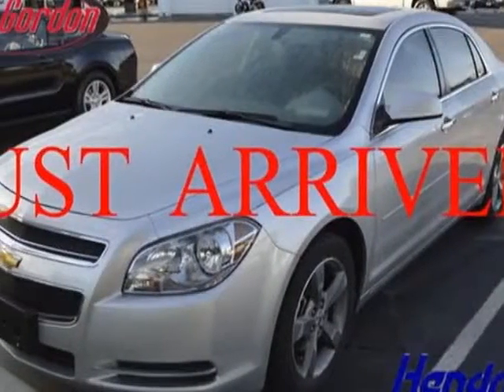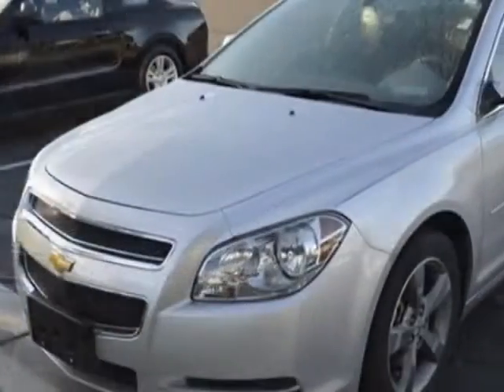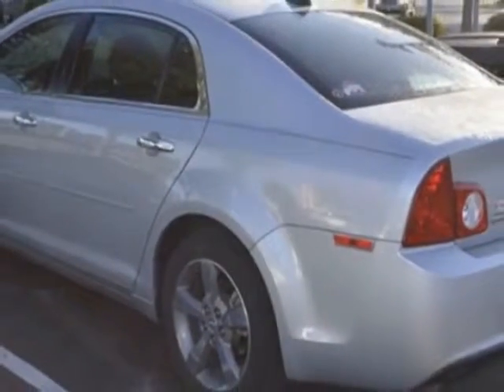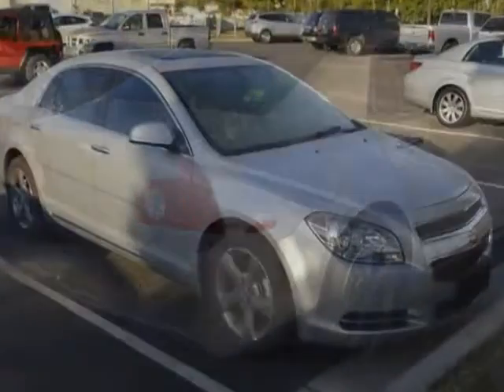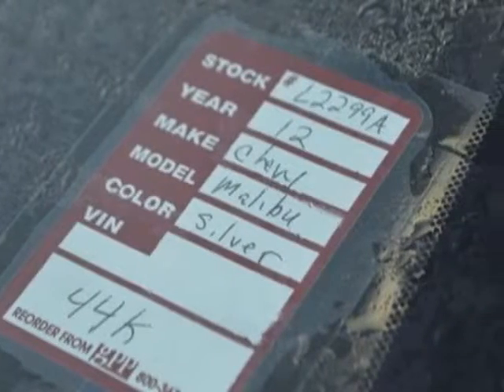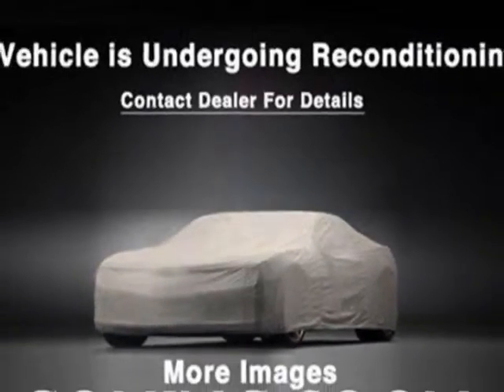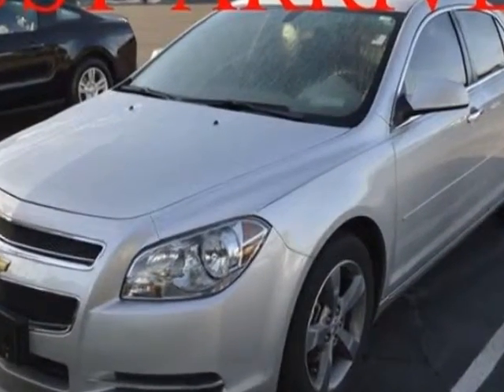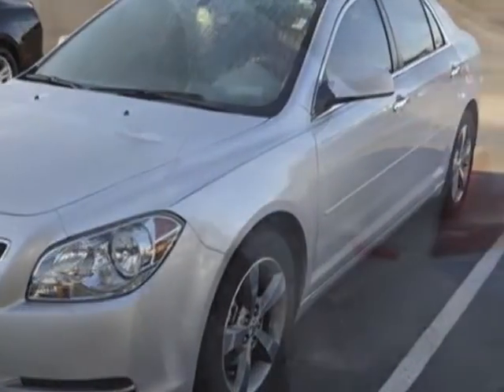2012 Chevrolet Malibu 4dr Sdn LT w/1LT Sedan - Wilmington, NC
Jeff Gordon Chevrolet, Wilmington, NC - Chevrolet Malibu 4dr Sedan LT w/1LT